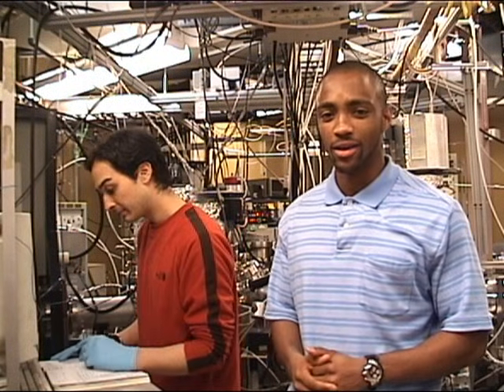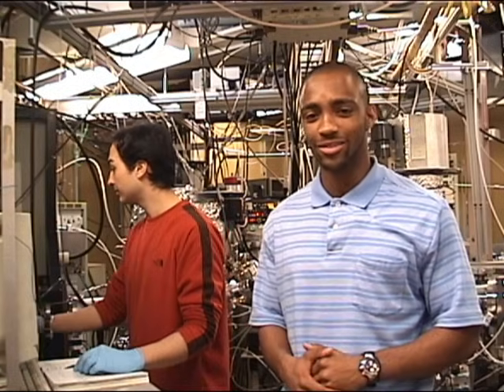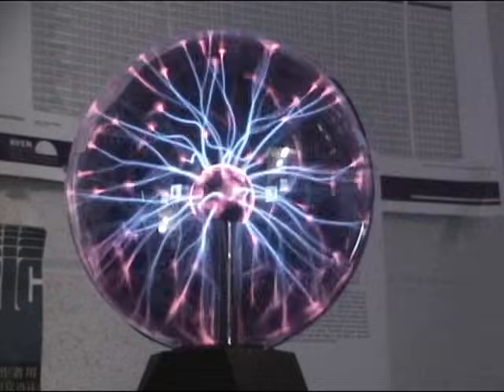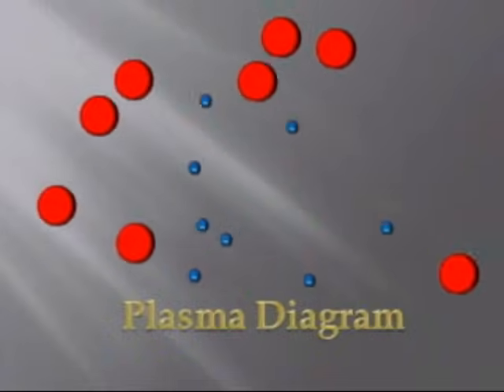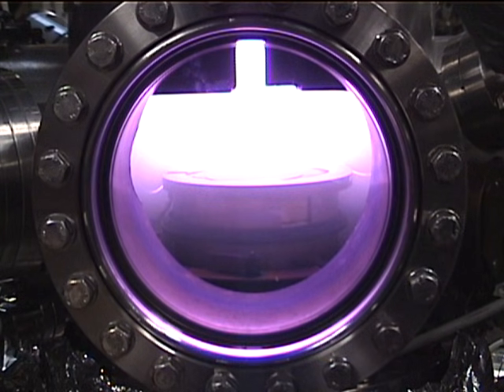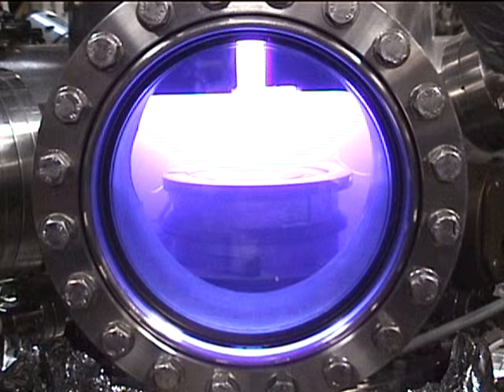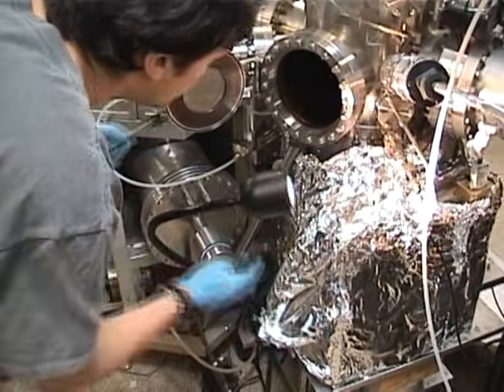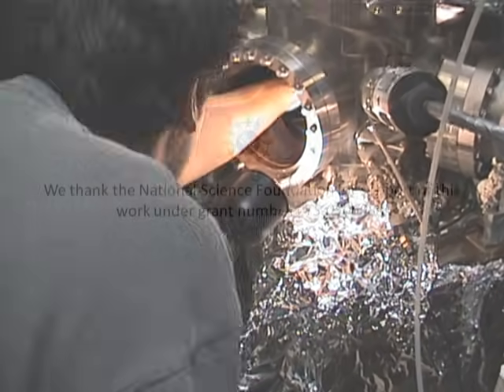Plasma: The 4th State of Matter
Plasma is widely considered to be the fourth state of matter due to its unique properties. Plasma is a gas in which the atoms are ionized, meaning there are free negatively charged electrons and positively charged ions. This collection of charged particles can be controlled by electromagnetic fields and this allows plasmas to be used as a controllable reactive gas. The electronics industry uses this concept to etch very small patterns into silicon to make our modern day devices smaller and more efficient.

This movie was produced by students Bobby Bruce and Michael Sweatt for the A. James Clark School of Engineering's 2008 Vid/Terp competition.